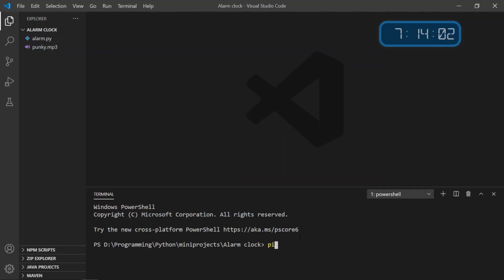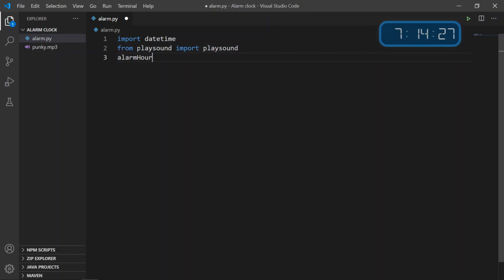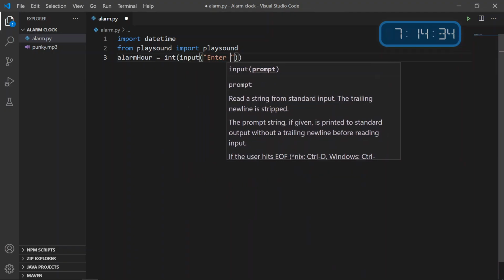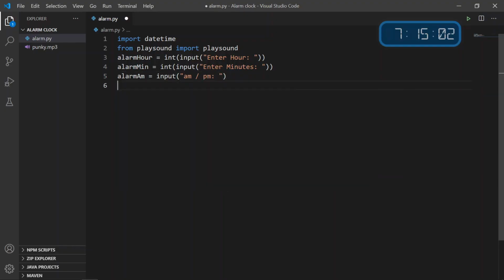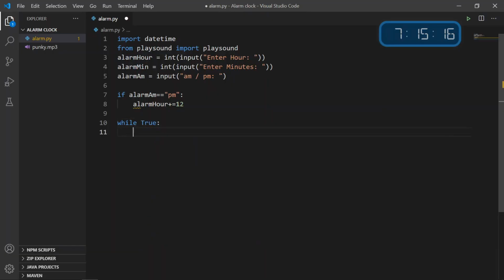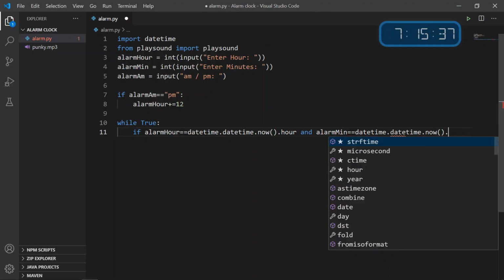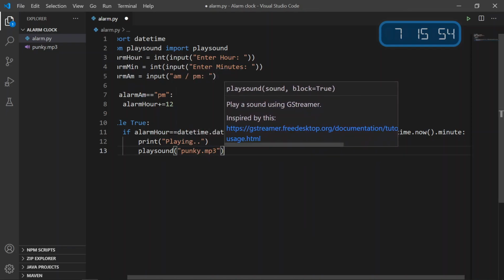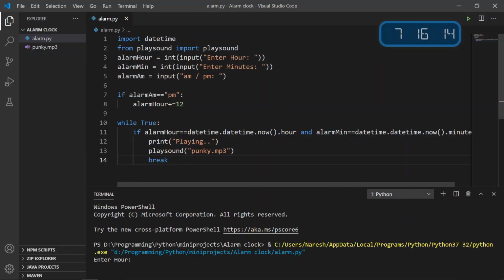Python project: Build Alarm Clock using Python. | Codex Python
In this tutorial, we will learn how to make your custom alarm clock using Python.

Modules used:
PLAYSOUND:
The playsound module is a cross-platform module that can play audio files using python.
Installation: pip install playsound

DATETIME:
Python has an inbuilt module named datetime to work with dates and times